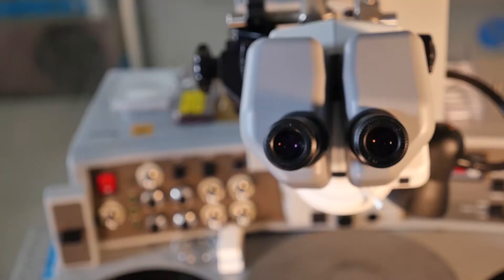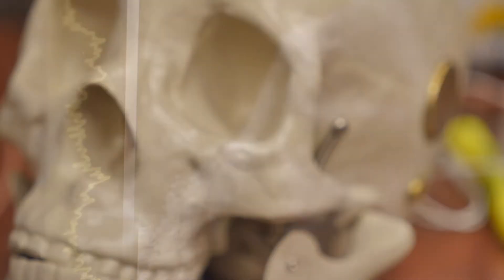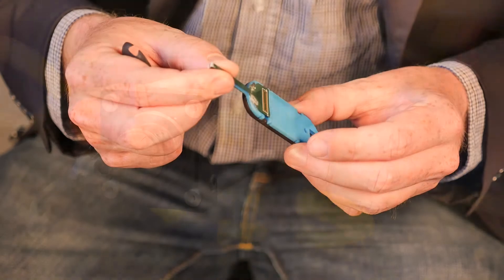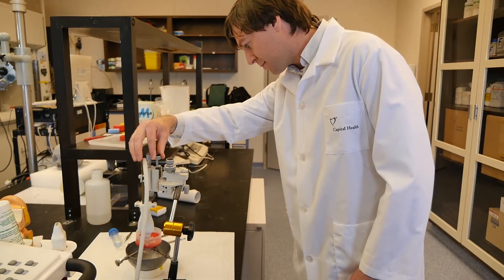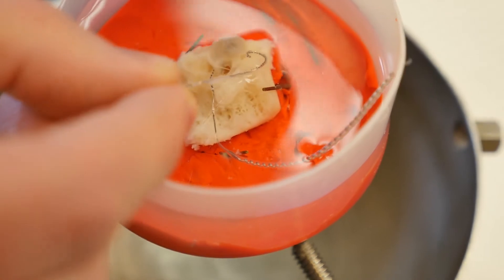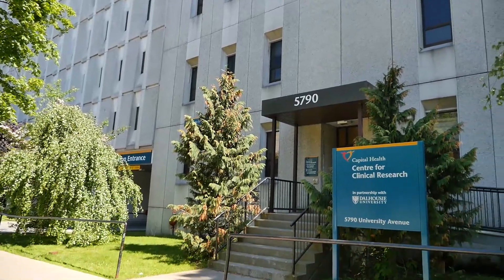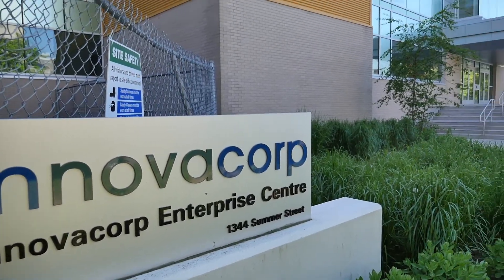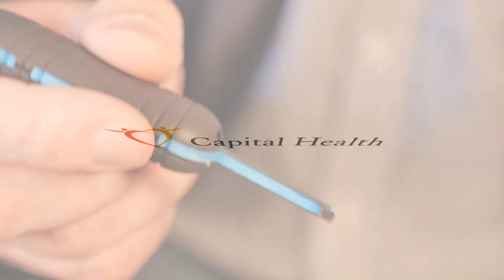Capital Health Research - Seeing your Hearing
Dr. Jeremy Brown is leading a team of researchers and clinicians at Capital Health in developing groundbreaking technologies to image the ear in innovative new ways.

This video takes a closer look at how their miniature ultrasound endoscope could save money, time, and help clinicians diagnose and follow up with patients in ways that have never been done before.